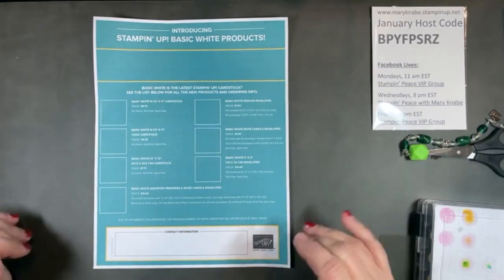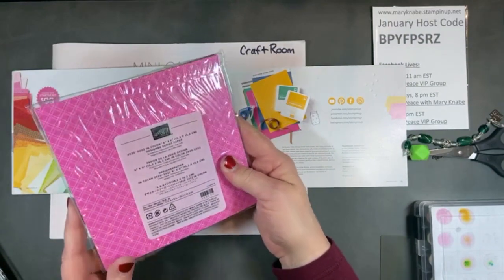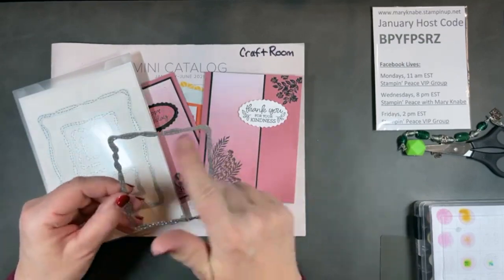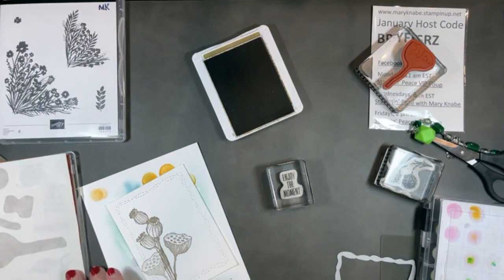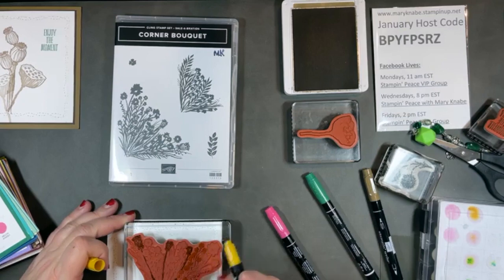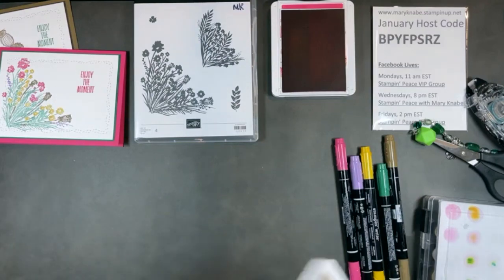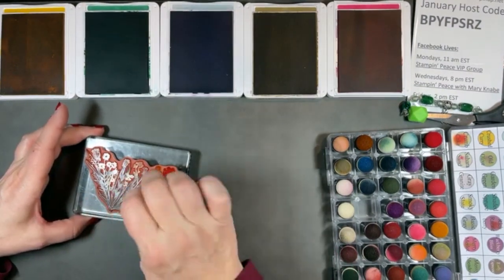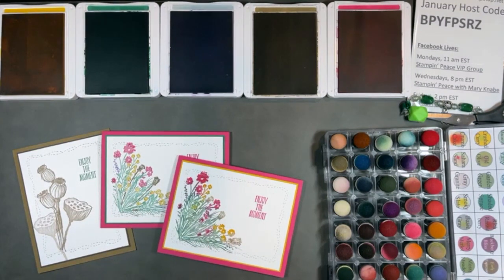Enjoy the Moments with fun Stamping Techniques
Enjoy the Moments with simple stamping and with fun new ways to color your stamps. In the following video replay from my January 6th Facebook Live on Stampin' Peace with Mary Knabe, I'll show you an example of simple stamping with the Enjoy the Moments Stamp Set. Plus, I'll show you 2 ways to add multiple colors to a single stamp to make a big impact on your Corner Bouquet cards. I think you'll enjoy both styles of stamping and give them both a try. See still photos of these cards, cutting dimensions, and supply list